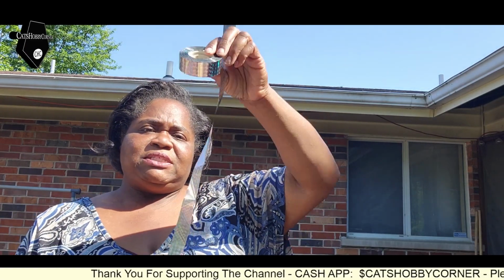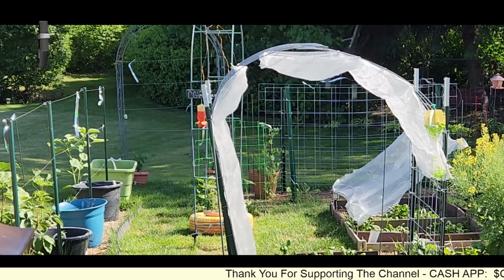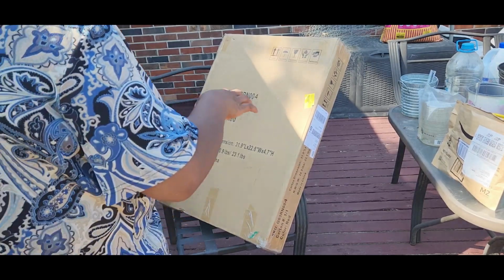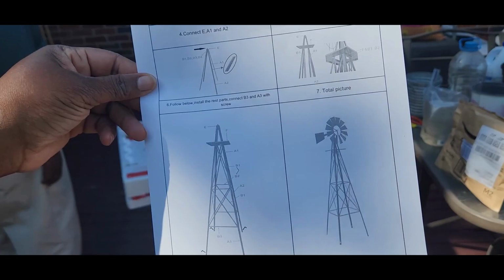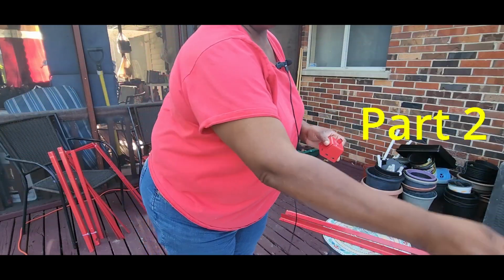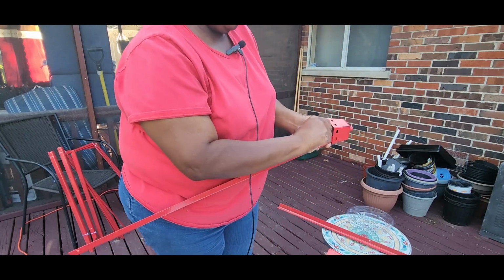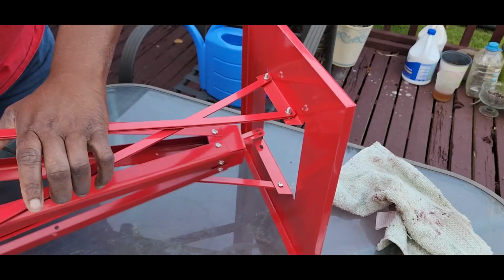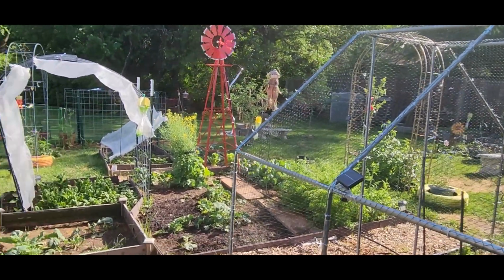scaretapeforbirds & windmill gardendecorideas